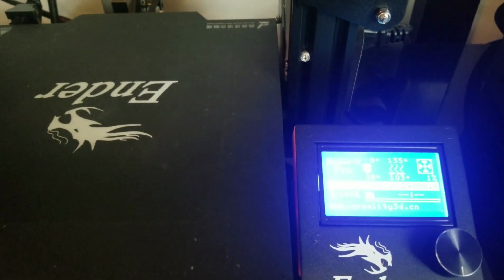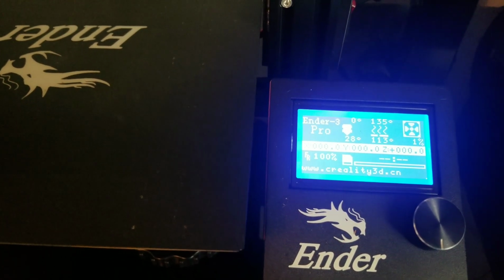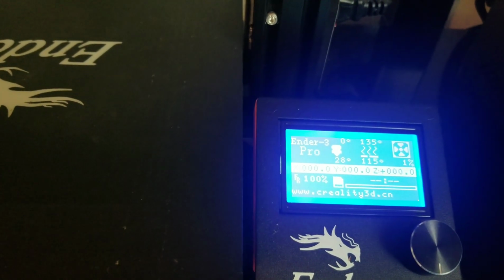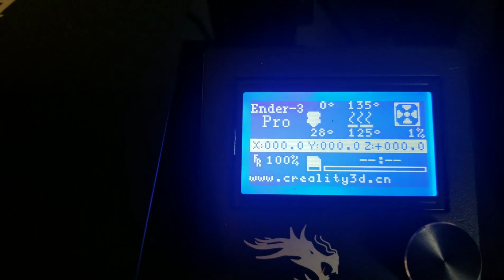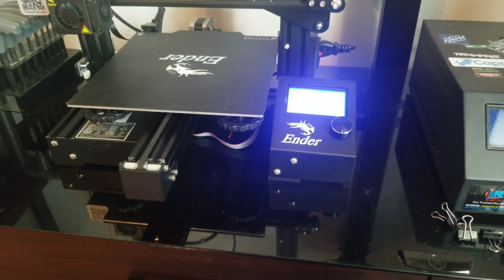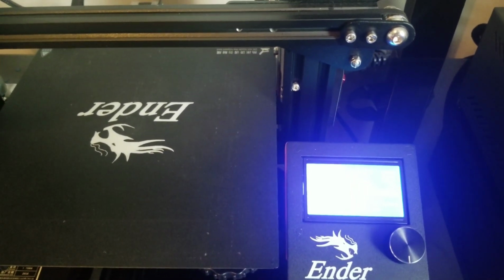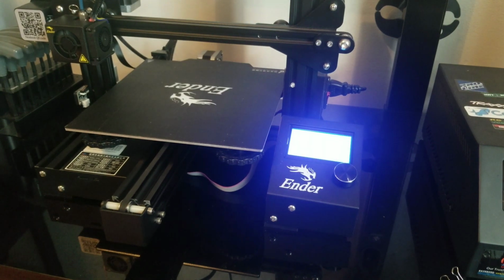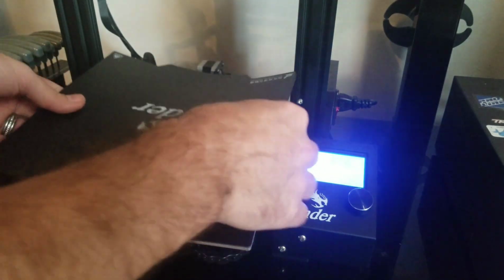Ender3 pro destroying magnetic bed, myth?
Cranking the bed temps to max to see if the magnetic print surface keeps its magnetism